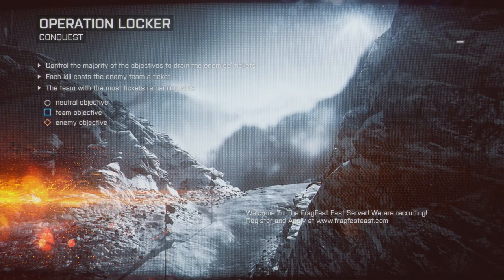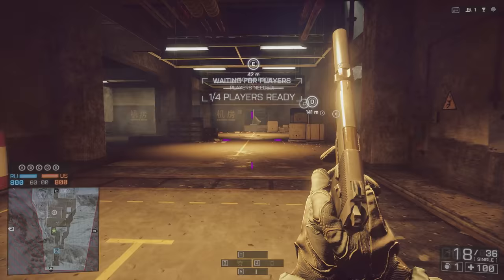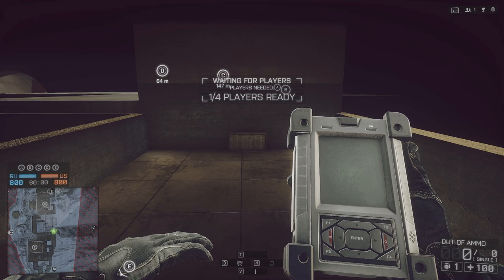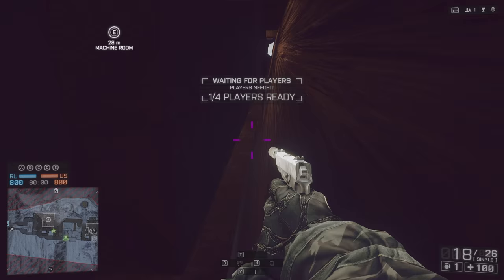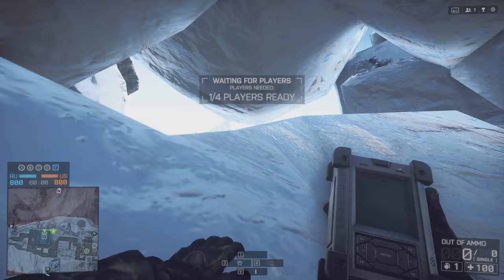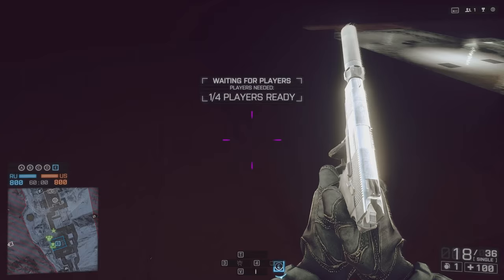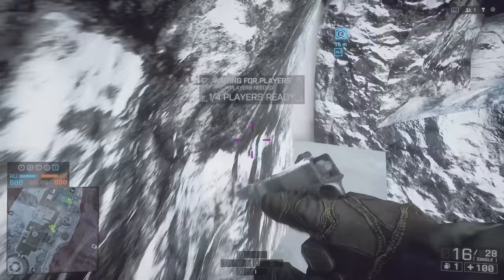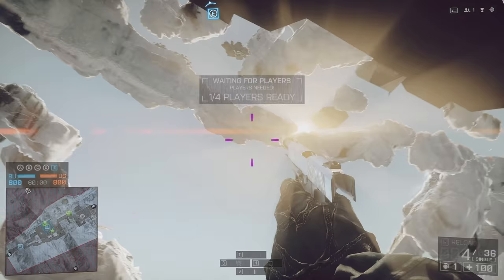Battlefield 4 - Operation Locker Glitches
Battlefield 4 Glitches in the map (Operation Locker)

These Glitches are working as of 8/28/16 if they are detected let me know and I will test it out and if one is patched I will post that it has been patched via description and comment.

In this video I will be showing many glitches that can help you in Battlefield 4, such as hidden spots, going outside the map, and secret capture locations.

Some of these are fair glitches that will not get you in trouble with the server admins but the out side the map glitch might be going a little to far for the admins and they might think you hack so be very careful when using that glitch.